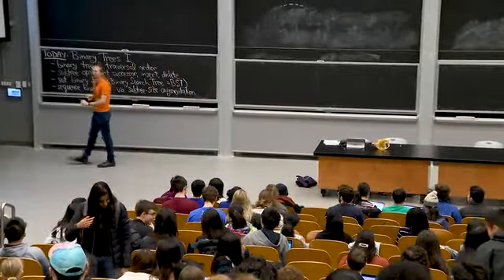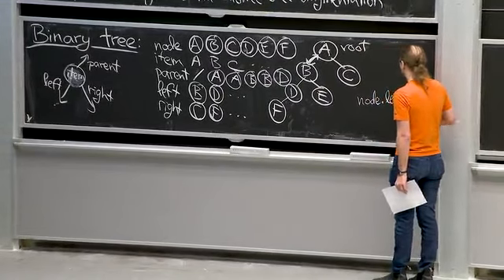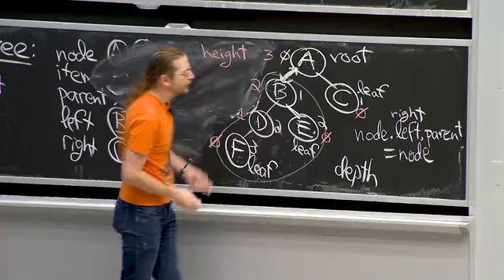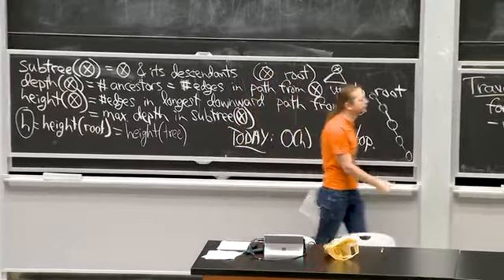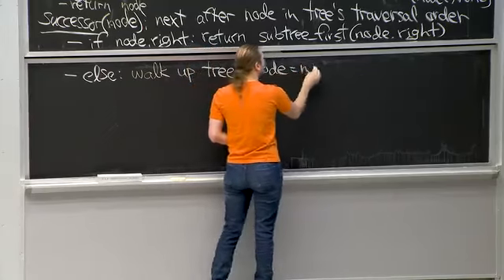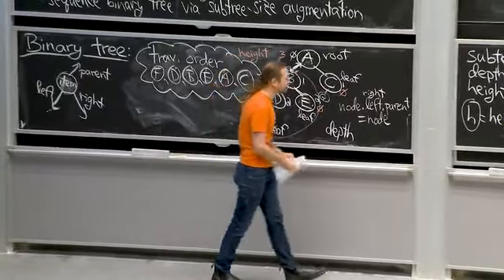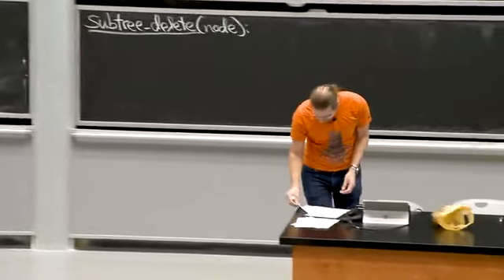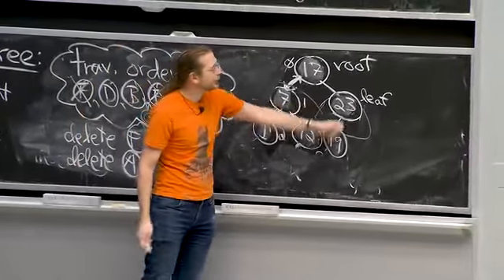Introduction to Algorithms - MIT - Lec 06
Lecture 06: Binary Trees, Part 1

This is the first of two lectures on binary trees. This lecture discusses binary tree terminology, tree navigation, and dynamic operations. These are explored in two applications: sets and sequences.